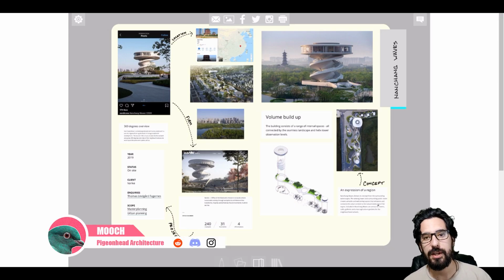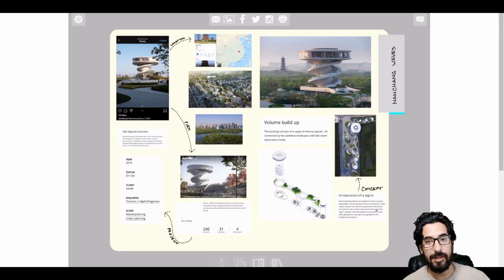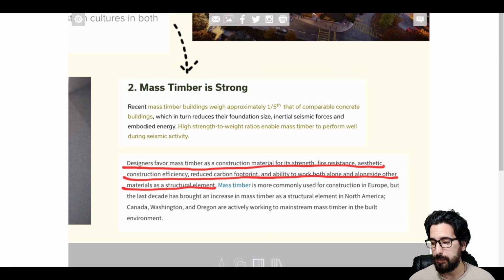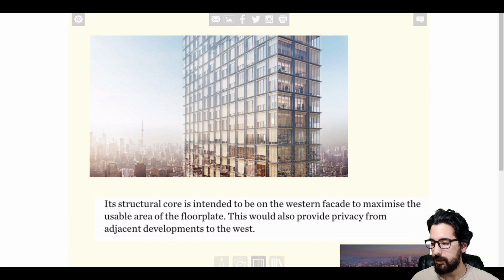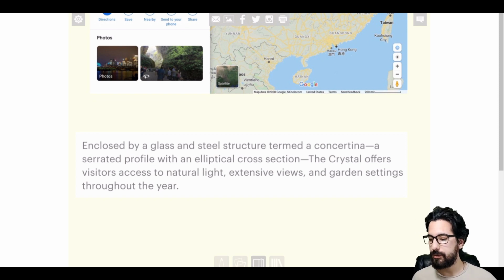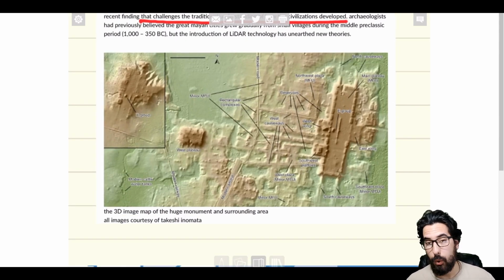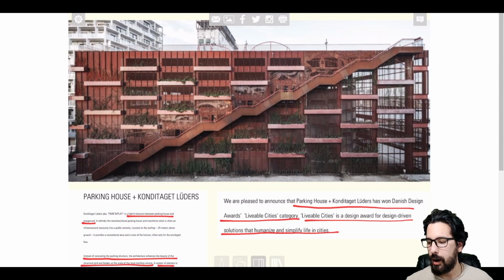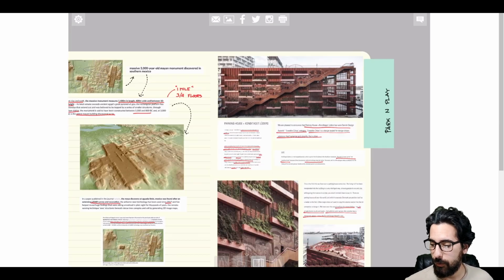HORIZONTAL skyscraper now open! | Playground built ABOVE parking garage!? | Architecture News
Tag me on Twitter with your team's current architecture stories for a chance to be featured in next Monday's video!!!

Your Architecture Career :

Building Construction Illustrated:

Portable Studio
Cooling Pad
Ipad Pen